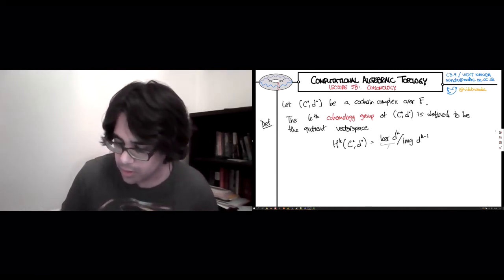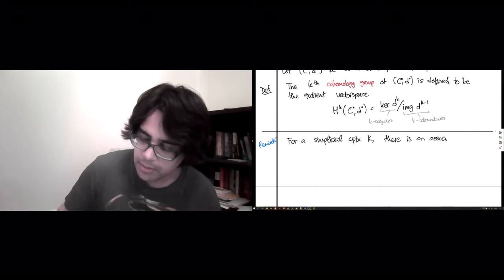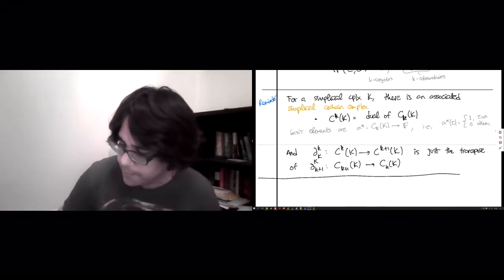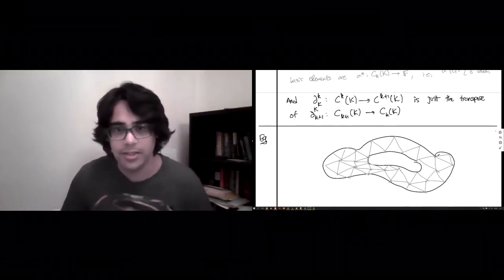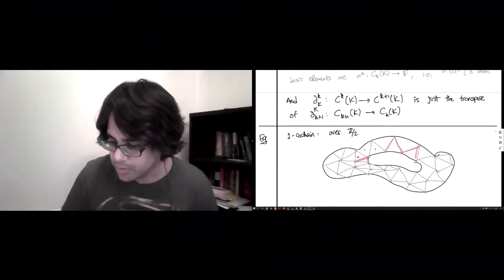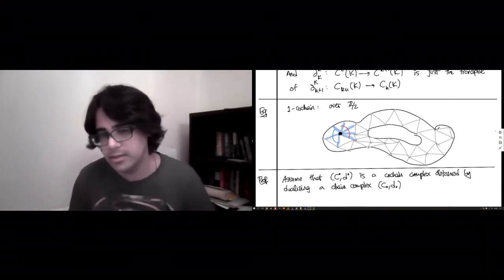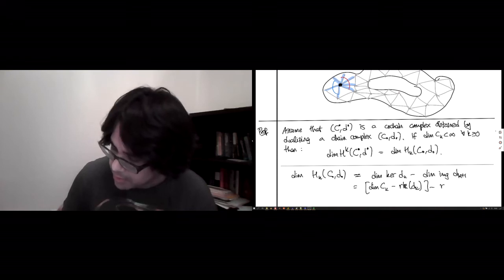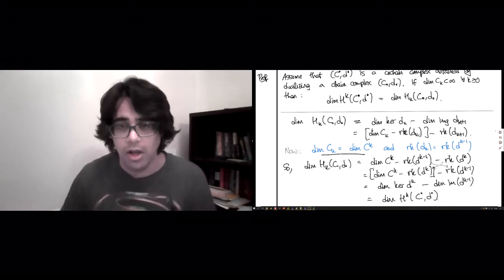Week 5 Lecture 5B Cohomology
Having turned around the directions of various boundary maps to produce cochain complexes, we define cohomology groups and show how to visualize cohomology classes.